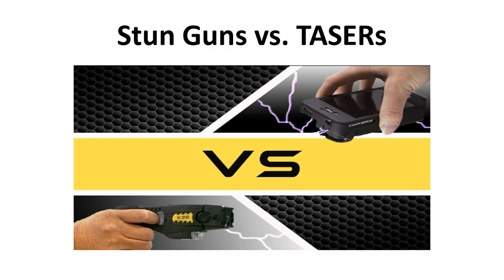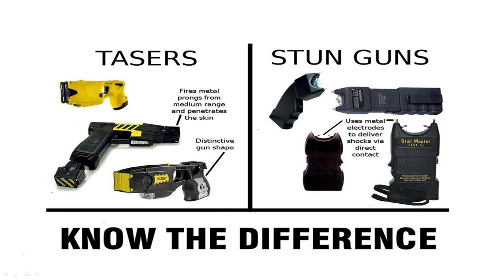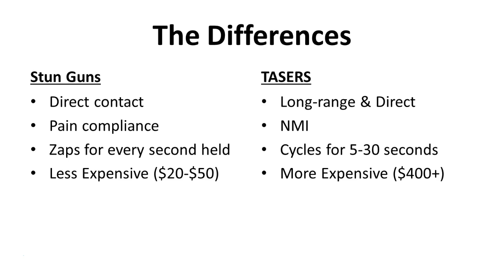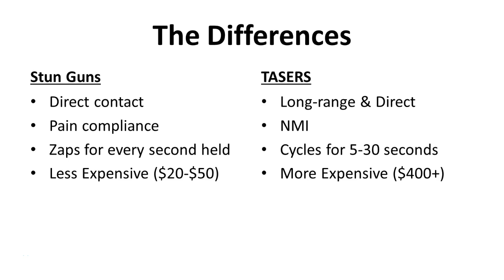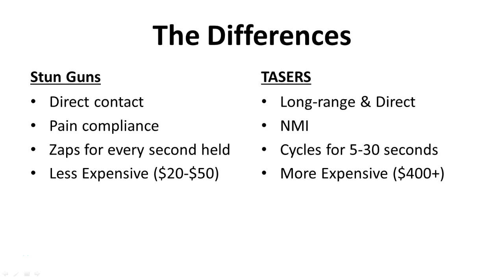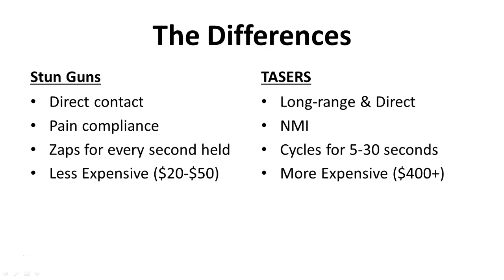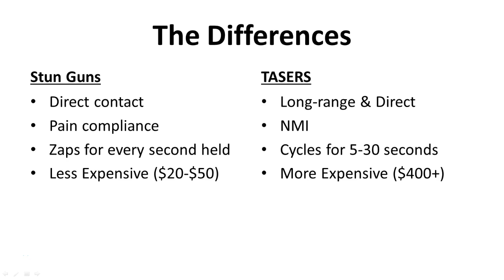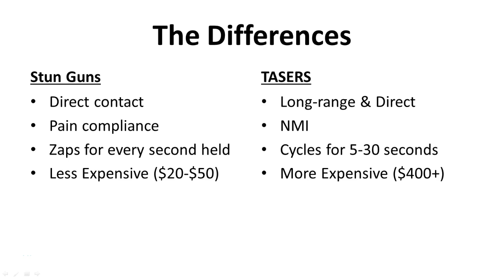Stun Guns vs. TASERs - Important Differences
Despite the fact that the vast majority of people consider stun guns to be TASERs or "tazers", it is not so. There are substantial differences between these two electroshock weapons. In this video you will learn how one compares to the other, both in terminology as well as functionality.

This is a sample lecture from our Electroshock Weapons: Stun Guns & TASERs course. Get this course FREE with the purchase of any stun gun or TASER product